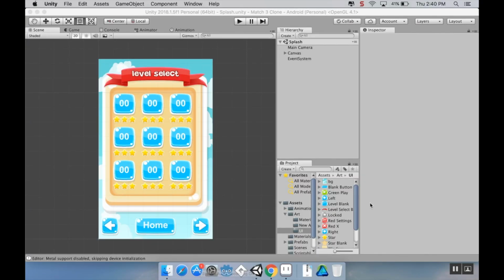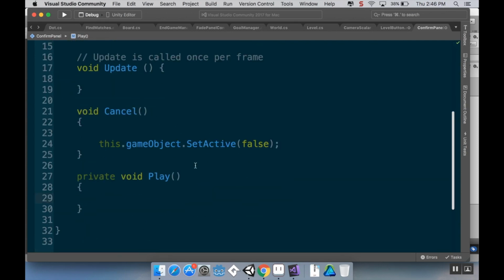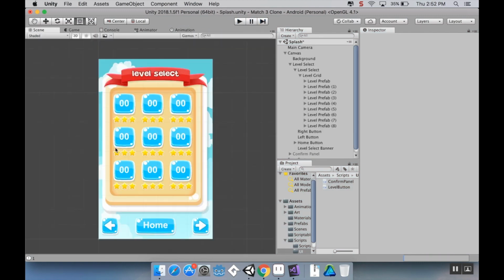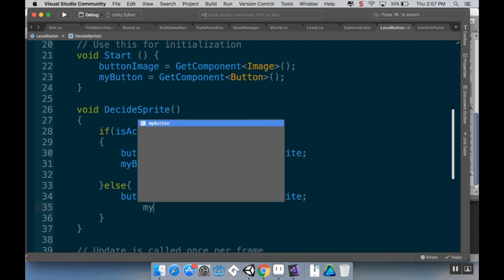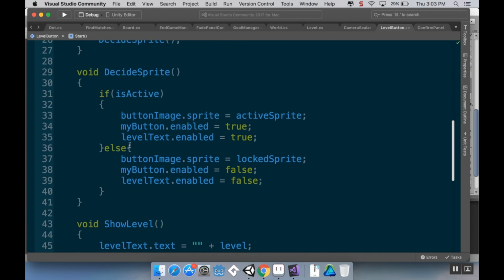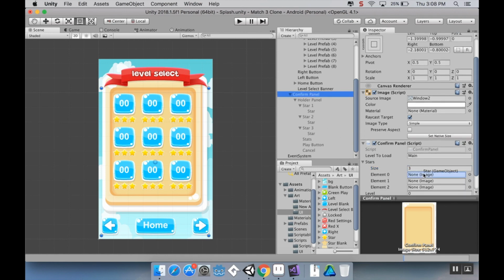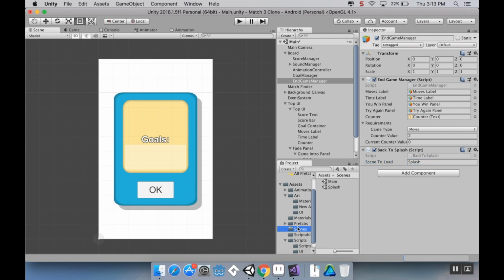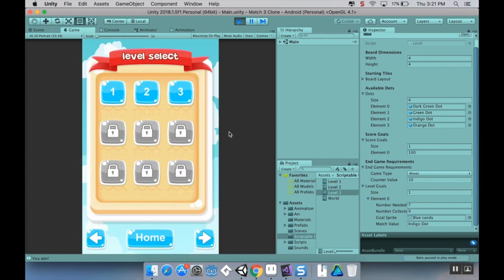Part 45 - Coding level transitions: Make a game like Candy Crush using Unity and C#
Another long one today.  We look at coding the level transitions that we started in the last video.

If you choose to use either of these, please follow the attribution requirements.